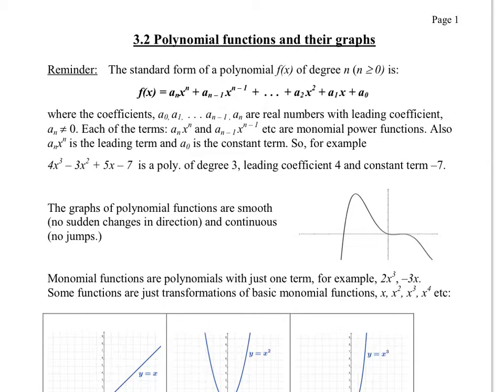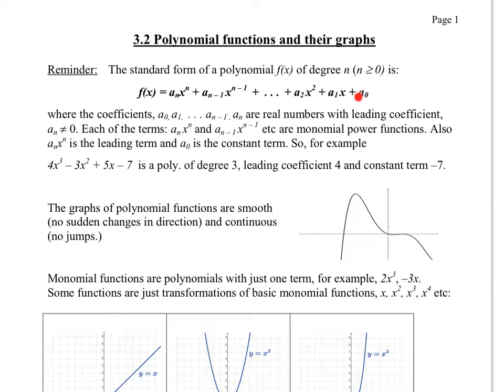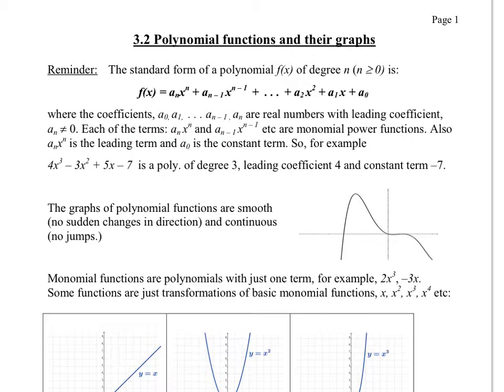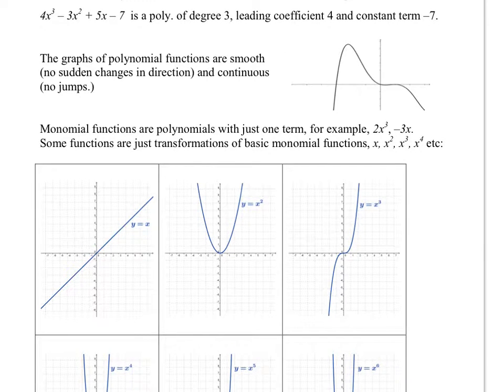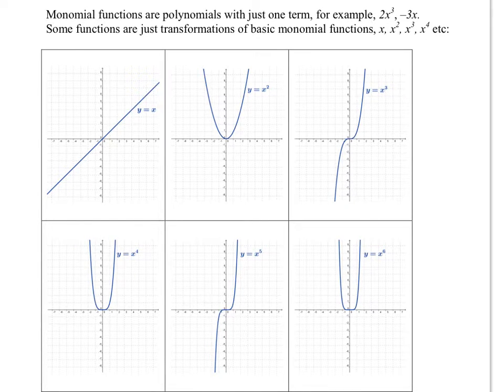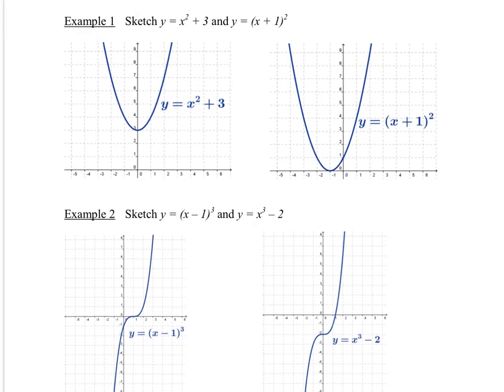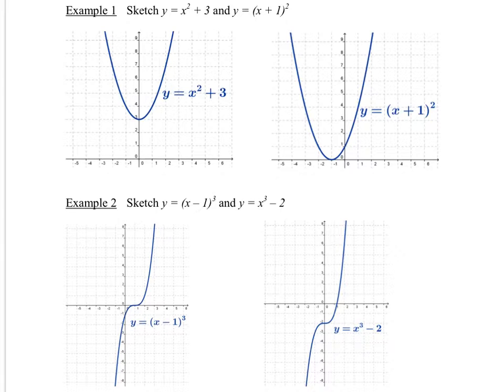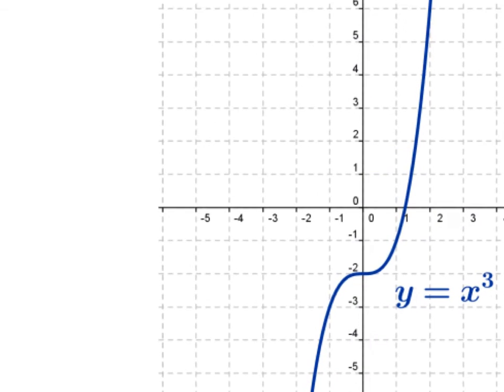3-2a Polynomial Functions